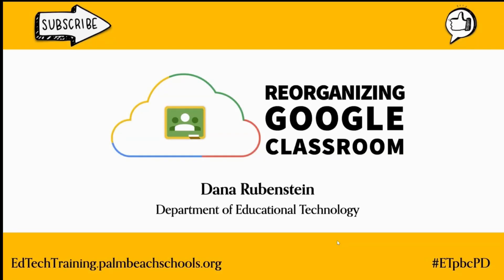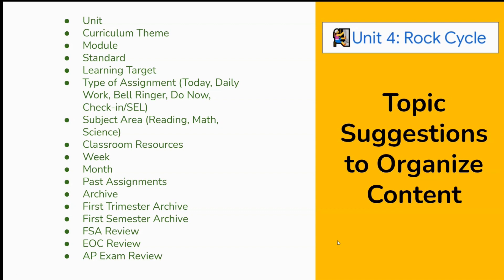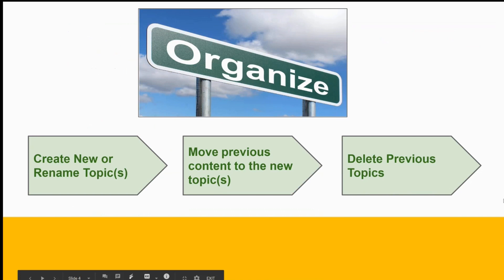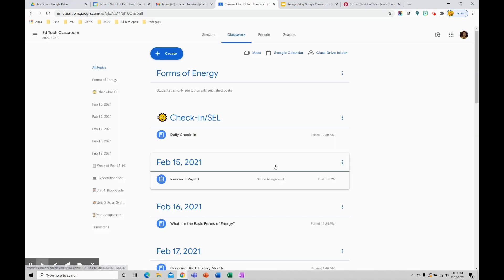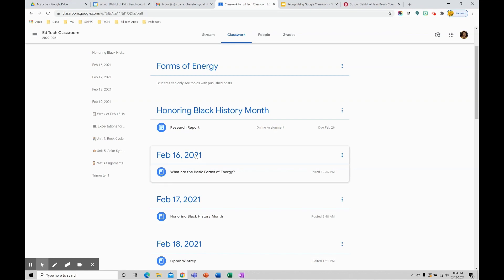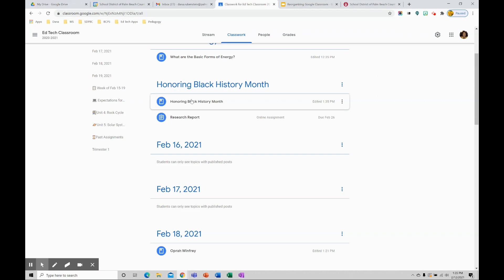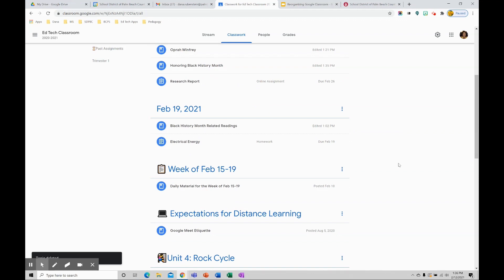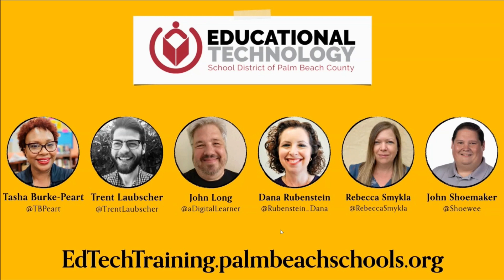Reorganizing Google Classroom - Hitting that 100 Topic Limit!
The 100th day of school is quickly approaching, and with it, we have teachers letting us know that they are hitting the max number of topics for Google Classroom.  Google currently limits the number of topics to 100 per Classroom because of bandwidth issues.  In this video, Dana provides ideas on topic names, how to consolidate topics, and how to rename them.  You can see more about the limits when using Classroom